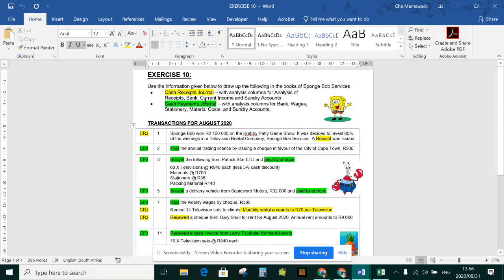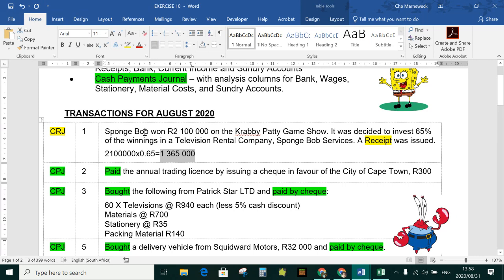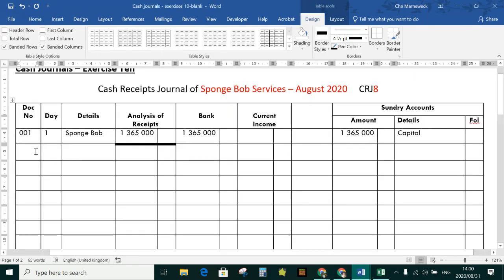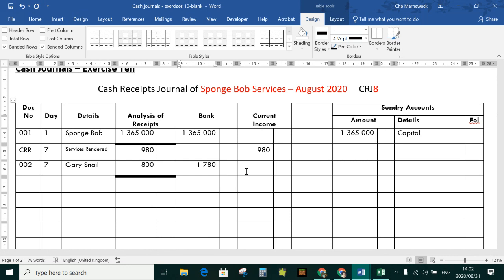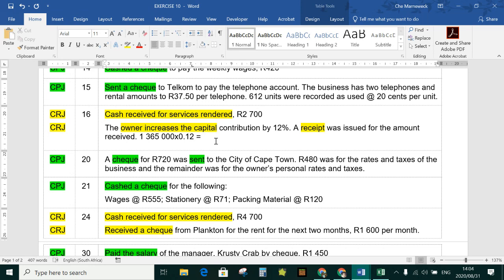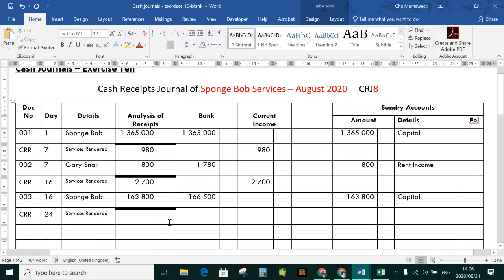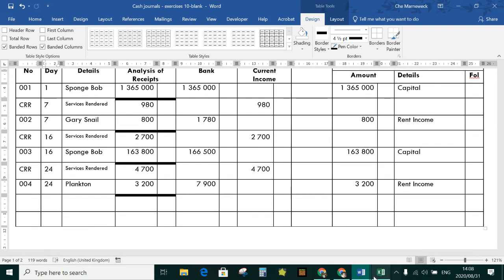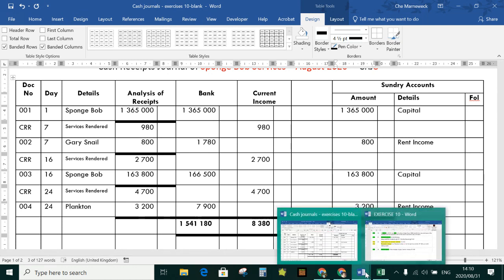Gr 8 EMS - Exercise 10 - CRJ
Posting CRJ transactions to the Cash Receipts Journal